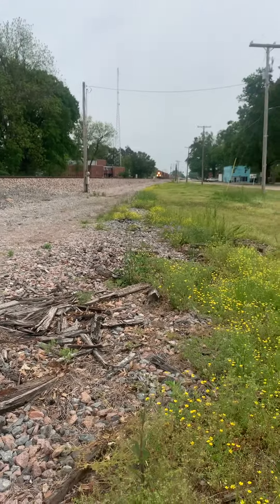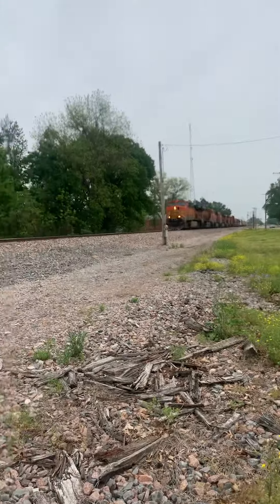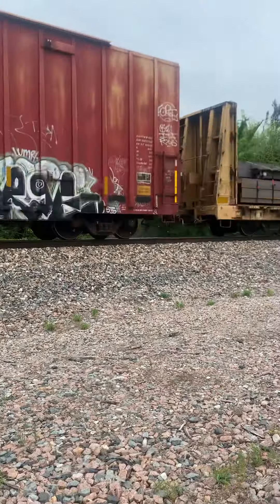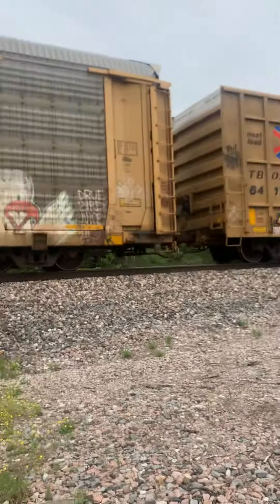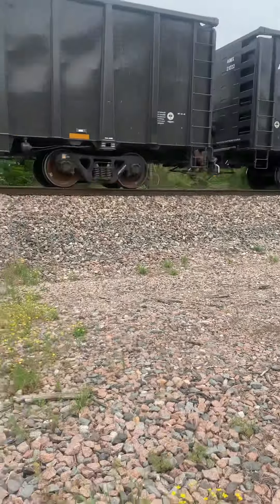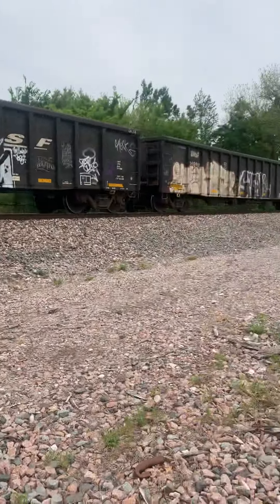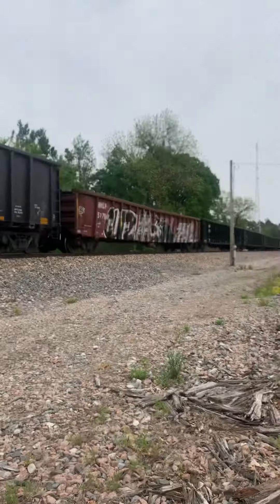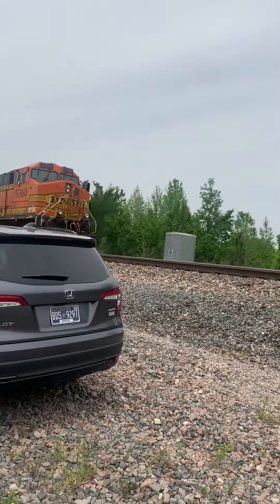Overpowered BNSF Marion, AR